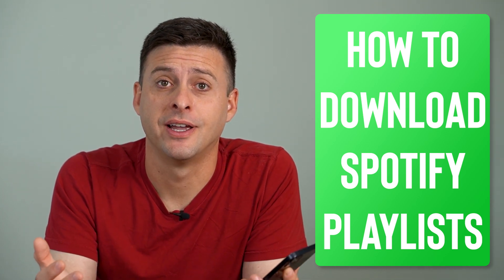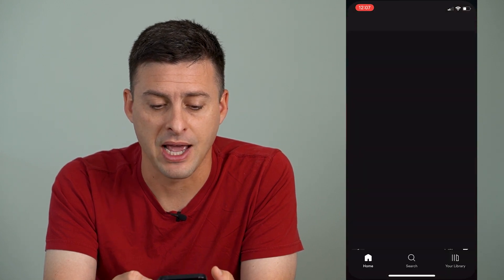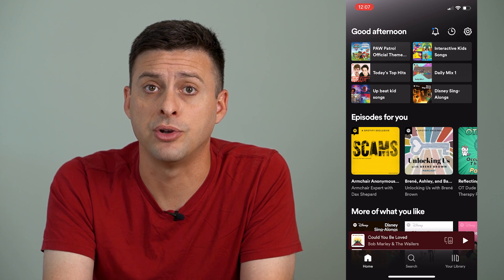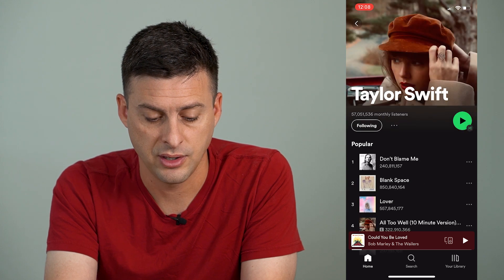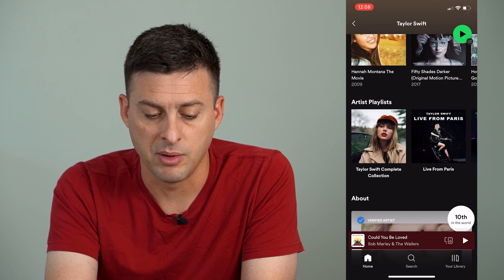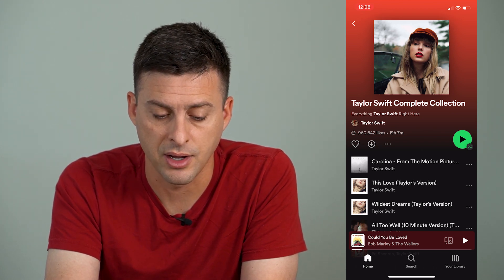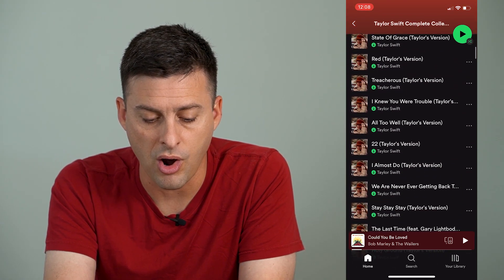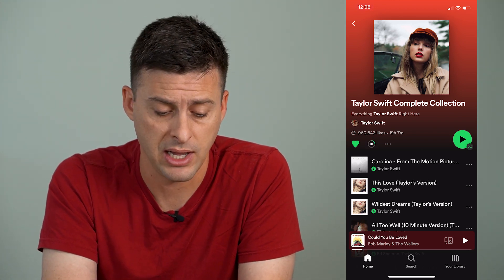How To Download Playlist On Spotify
Let's download and save any playlist on Spotify so you can listen to it offline without an internet connection.